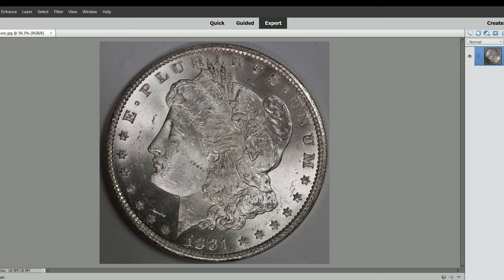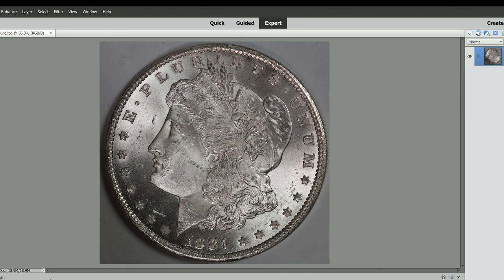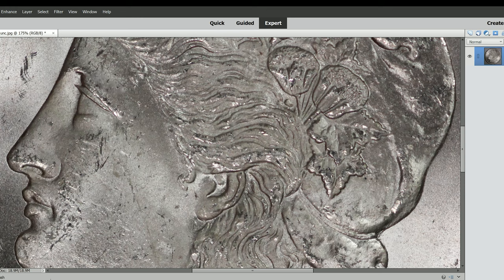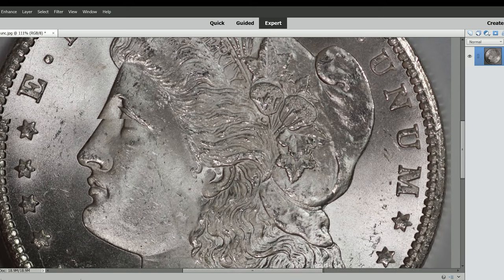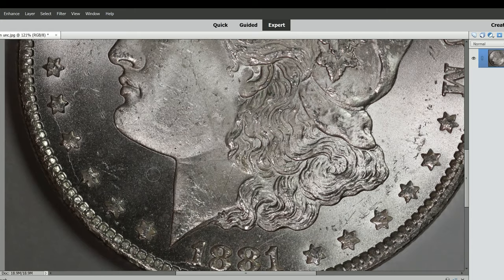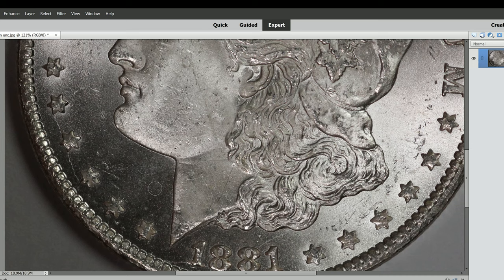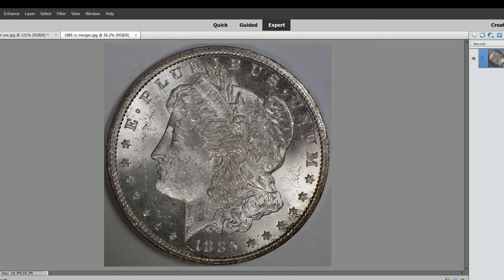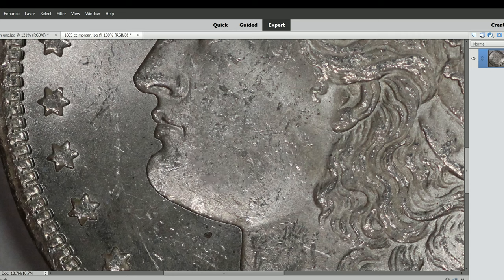FRAUD!! This Makes Me Mad!! Altered Coin Images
Altering Coin Images So You Can Make More Money - FRADULENT Photos!